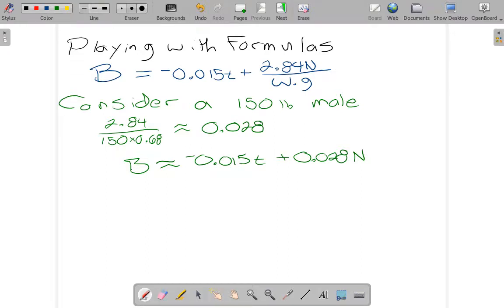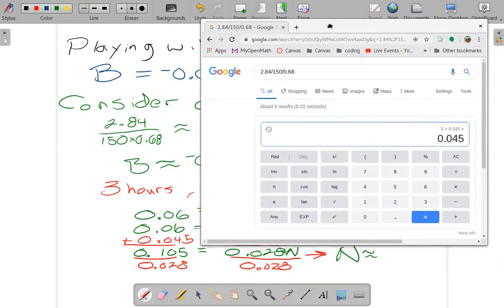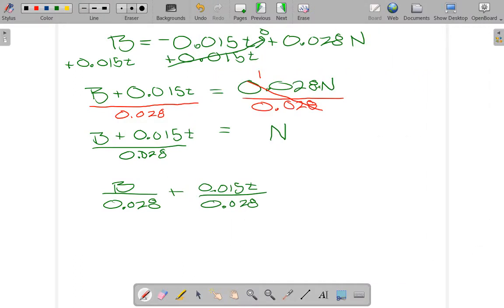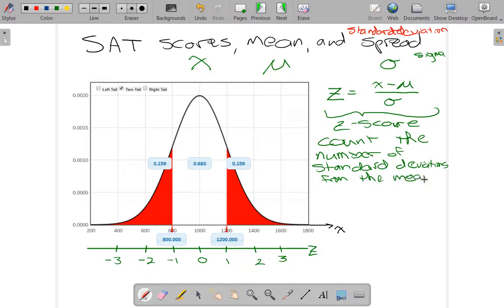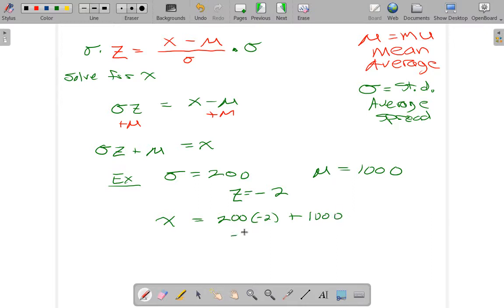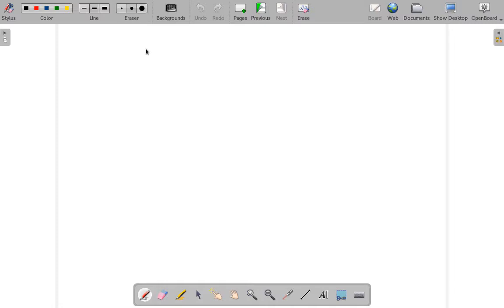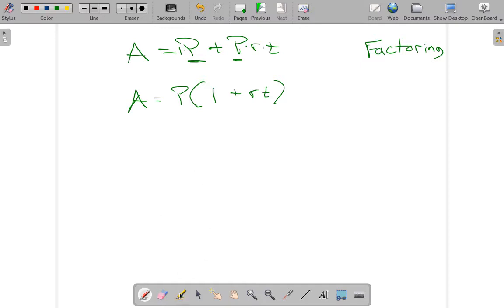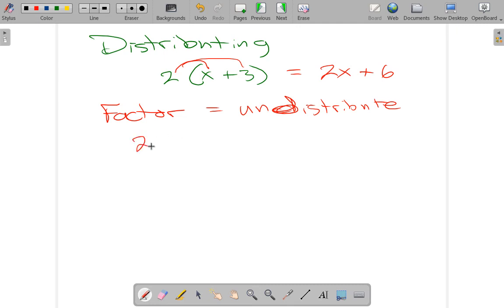Quant Lit 2 Formulas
MTH098 Quant Lit 2 Lesson 3.7 Formulas
Blood Alcohol Content
z-scores
Collecting Simple Interest